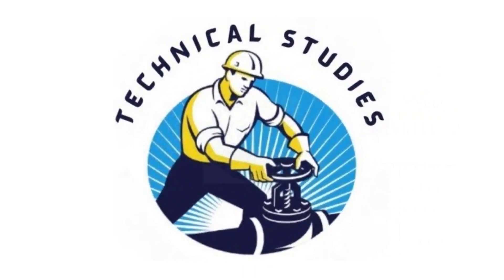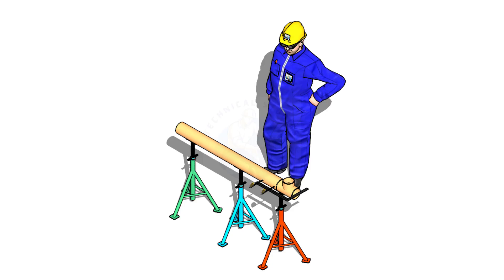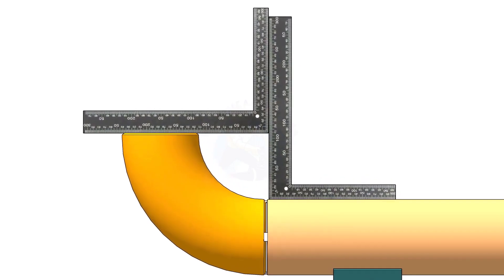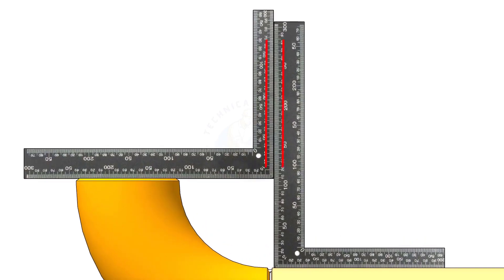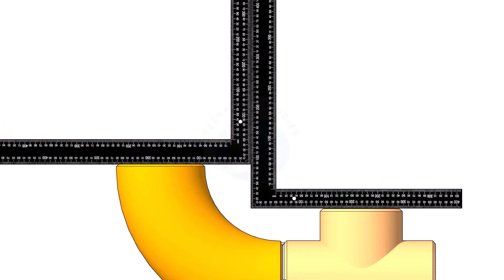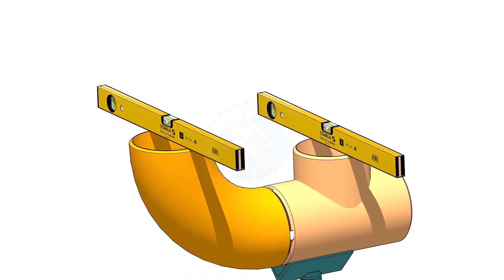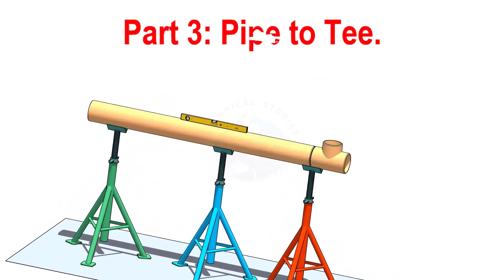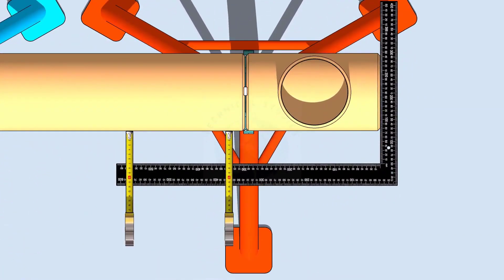How to check pipe fit ups easily. Tutorial for Fitters, Engineers and Inspectors.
Easy checking pipe fit ups. Tutorial for Fitters, Engineers and Inspectors.
FOR PDF
CAGE LADDER.
PIPE DRAWING. SLOPE CALCULATION
piperrockelle Mechanical & piping designers